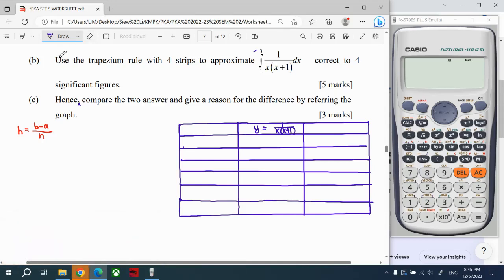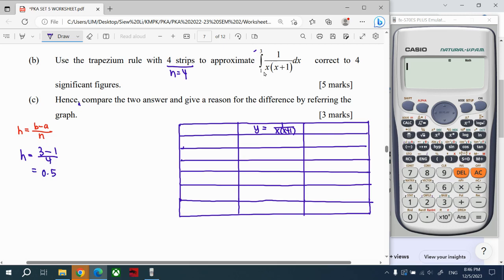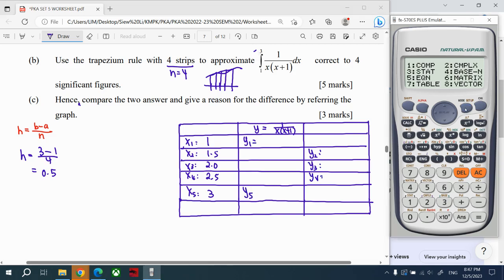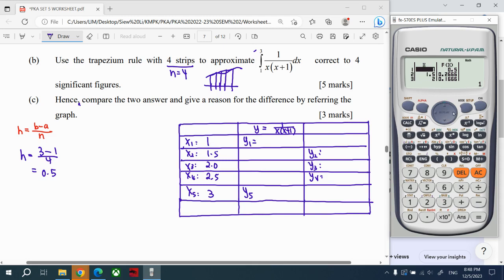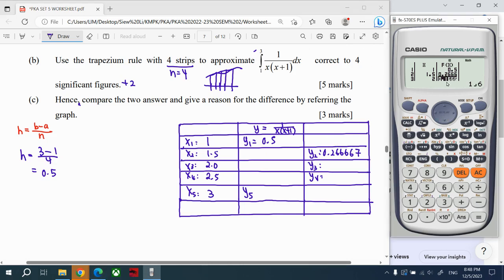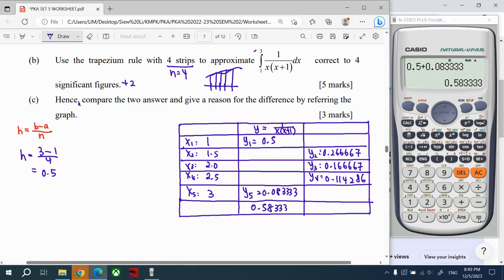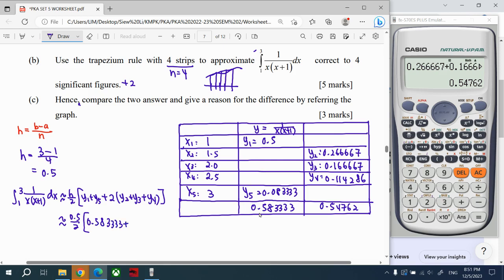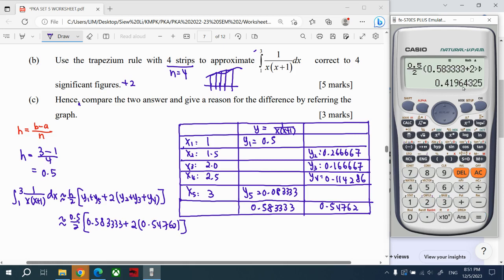2223 PKA5 QB3b